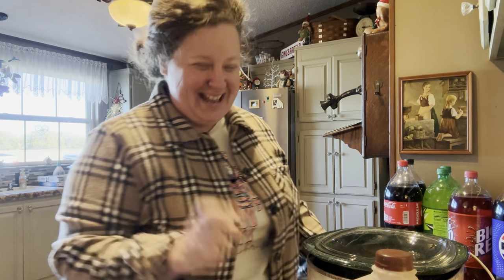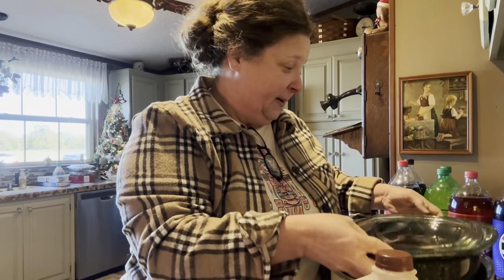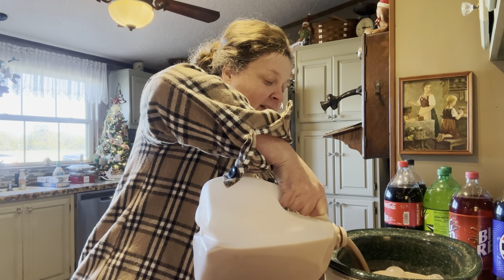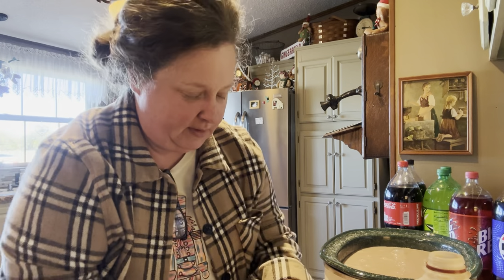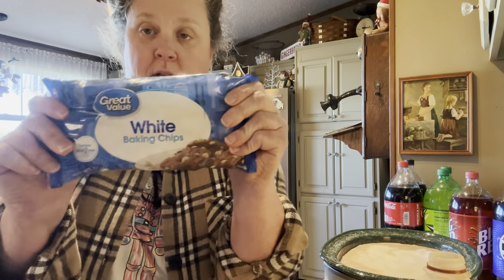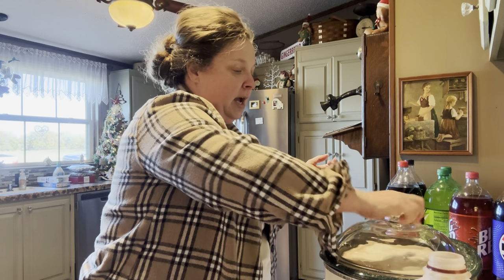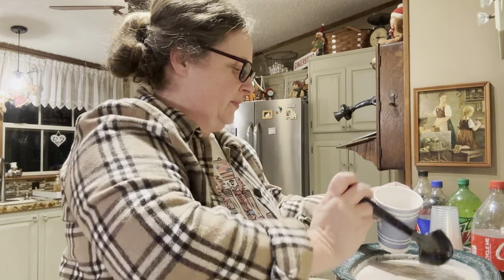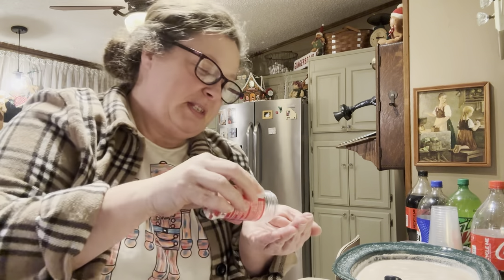CROCKPOT HOT COCOA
CROCK POT
HOT COCOA
- 1 gallon
chocolate milk
- 1 pint heavy whipping cream
- 1 cup white chocolate chips (or other flavors of chips)
Place all ingredients
in crock pot and cook on HIGH for
3-4 hours

Christy and her daughter in law also own an online boutique. You can check it out here —